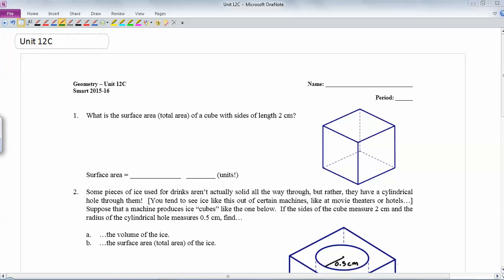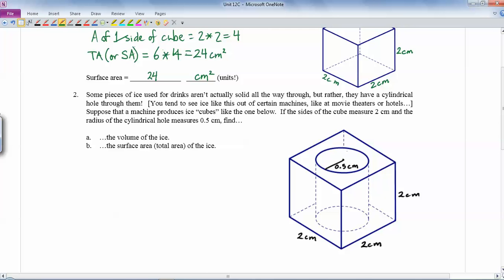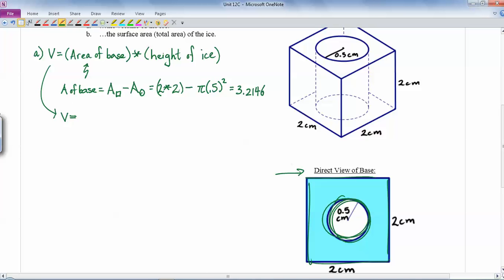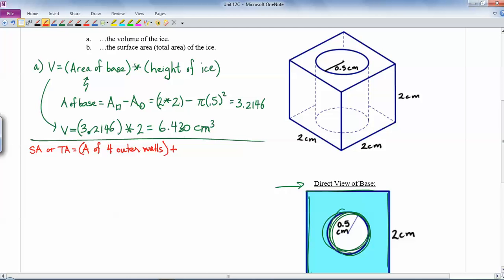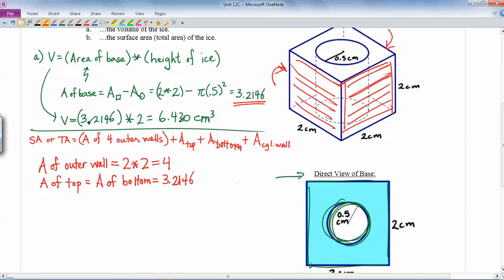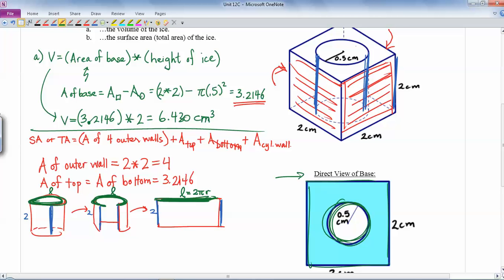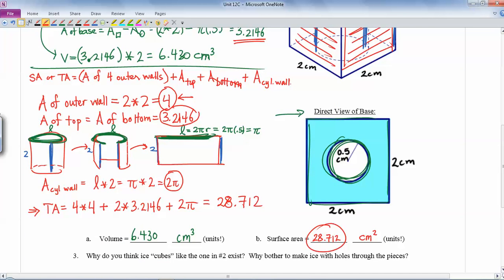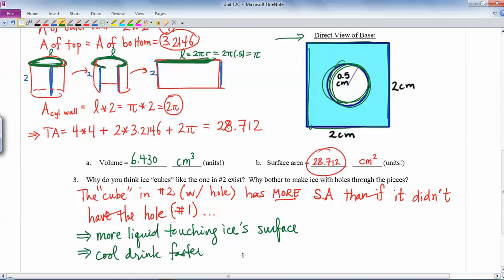Geometry - Unit 12C